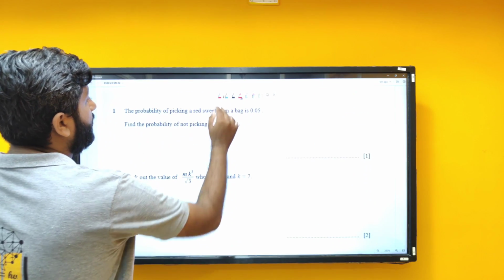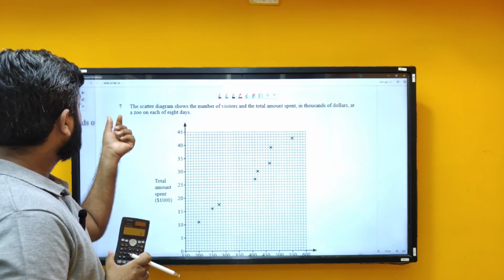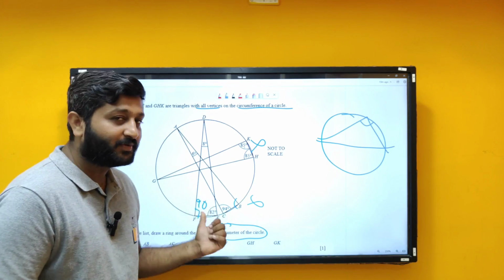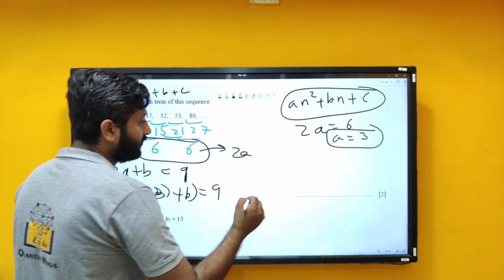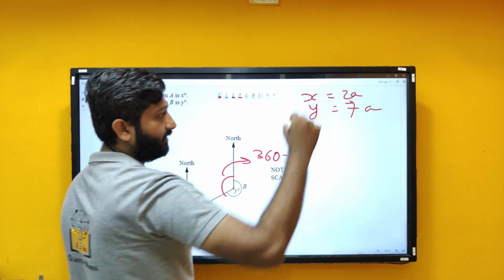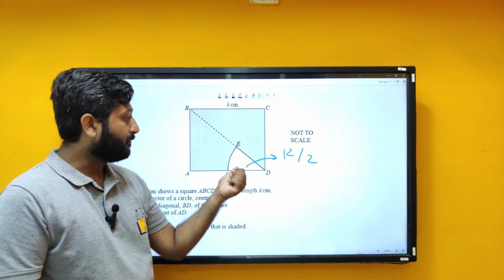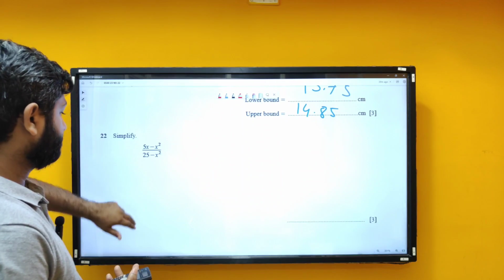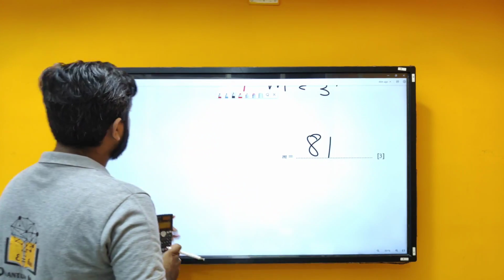IGCSE Math Paper 2 - 0580/23/M/J 2022 Full Solution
Cambridge IGCSE Math PastPaper 0580/23/MJ/22 Solution
May/June 2022 IGCSE Math Paper 2 Solution
Time Stamps :-

00:00 Intro
00:22 Question 1
00:39 Question 2
01:10 Question 3
02:09 Question 4
04:04 Question 5
04:33 Question 6
04:59 Question 7
06:56 Question 8
07:16 Question 9
08:20 Question 10
08:49 Question 11
09:55 Question 12
11:22 Question 13
12:39 Question 14
15:00 Question 15
15:20 Question 16
17:29 Question 17
18:37 Question 18
20:41 Question 19
23:12 Question 20
26:21 Question 21
28:35 Question 22
29:07 Question 23
30:59 Question 24
32:05 Question 25